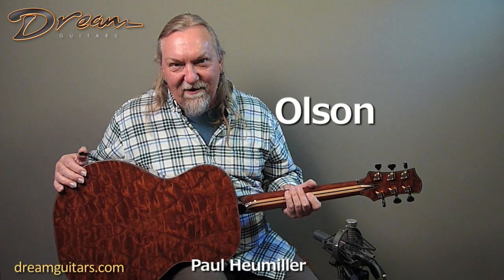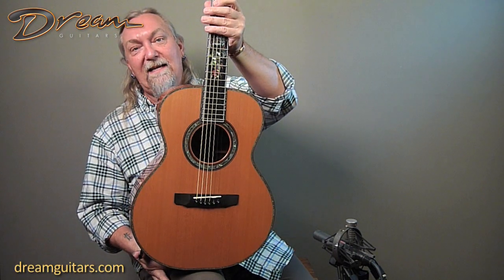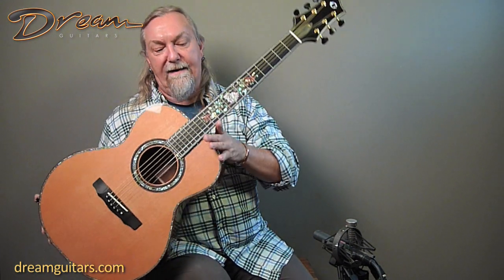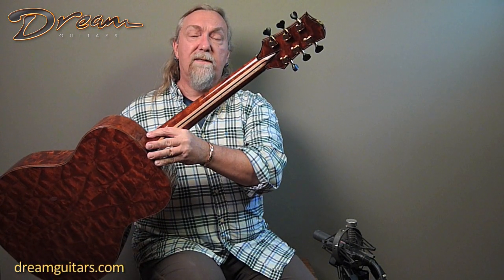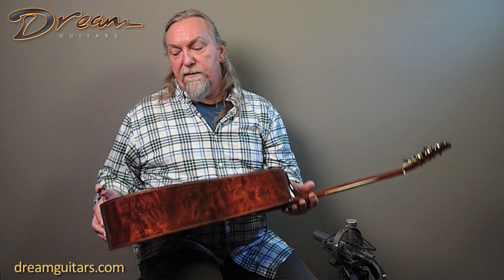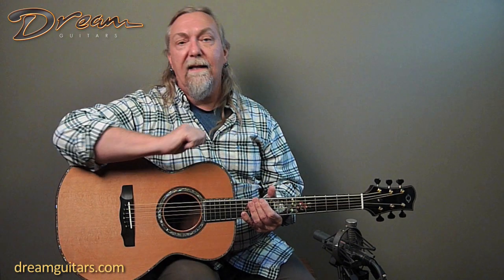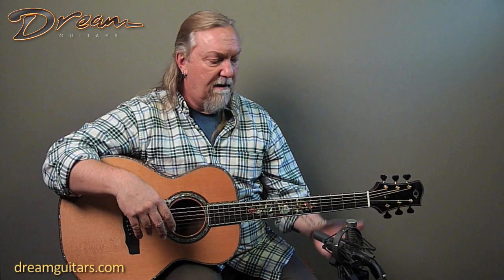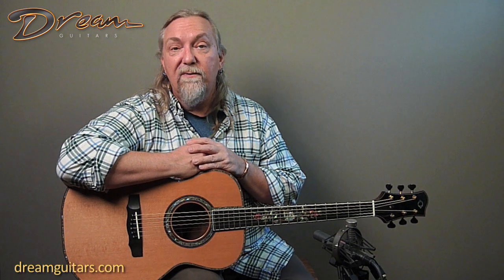2018 Olson SJ, The Tree Mahogany & Cedar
By now we all know about James Olson, as we have sang along to his guitars on the albums of James Taylor. A guitar like this, a presentation model with the rarest of woods and ornamented with such beautiful art, you are seeing the culmination of a long career from one of the best in the world.